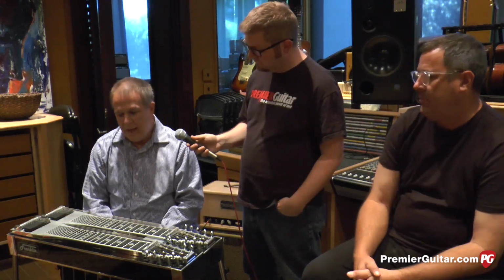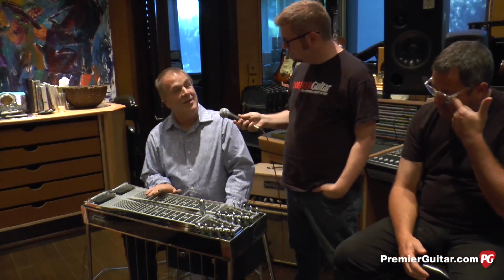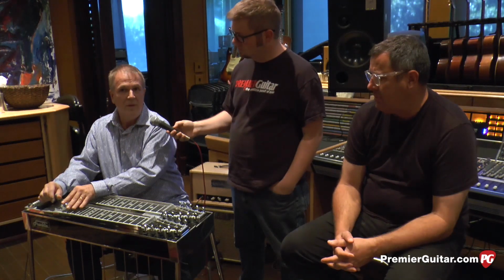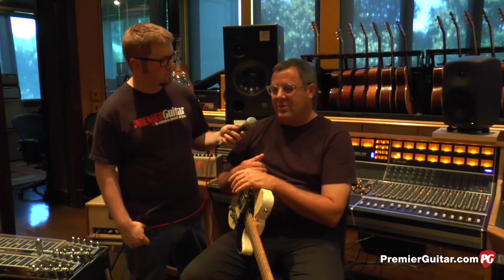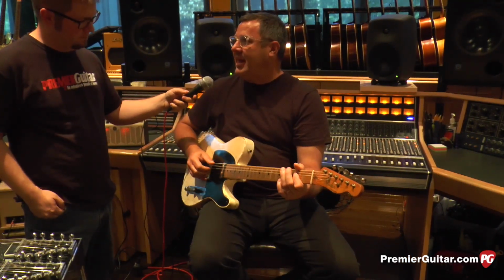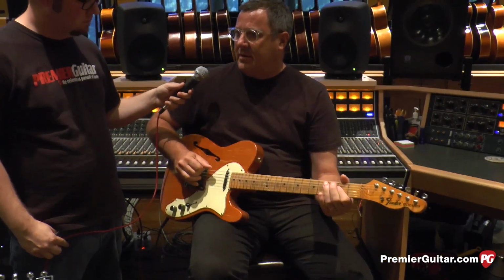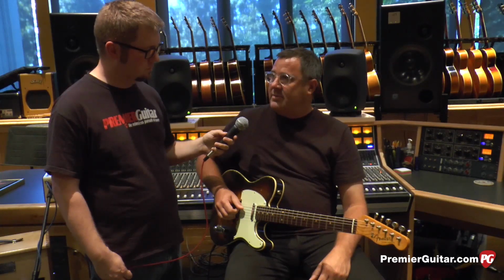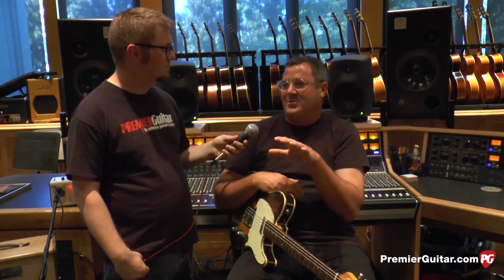Rig Rundown - Vince Gill & Paul Franklin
Premier Guitar's Jason Shadrick is on location in Nashville, Tennessee, where he visits Vince Gill's home studio to cover the gear that both Gill and steel guitarist Paul Franklin used on their new album, 'Bakersfield.'

For more Rig Rundown videos or to watch one of Premier Guitar's 2,000 other videos online, be sure